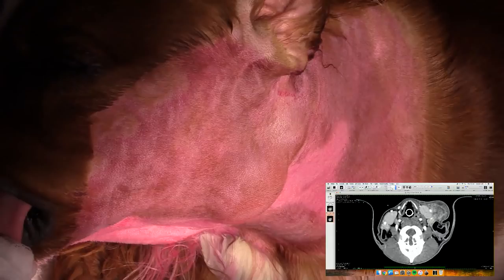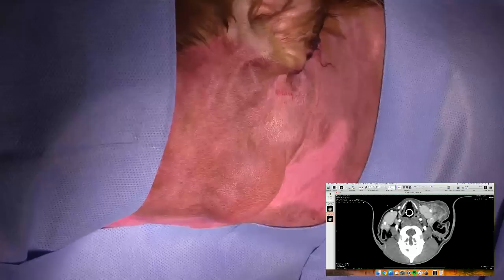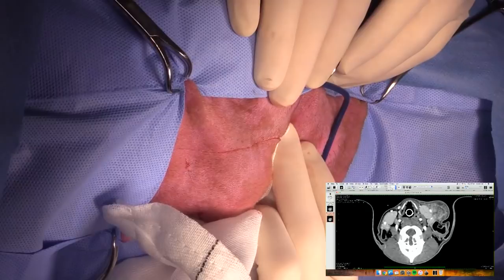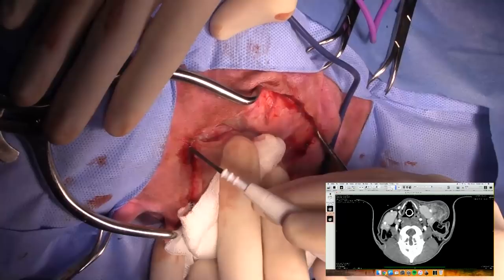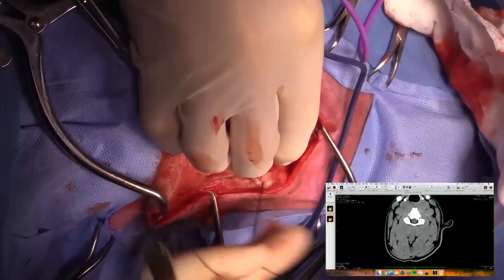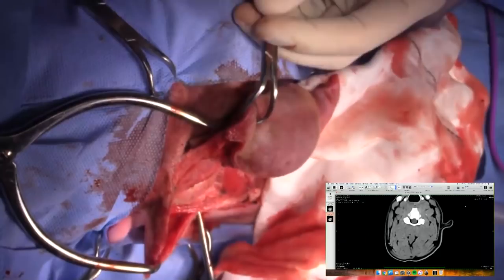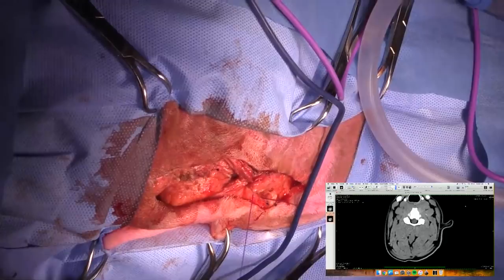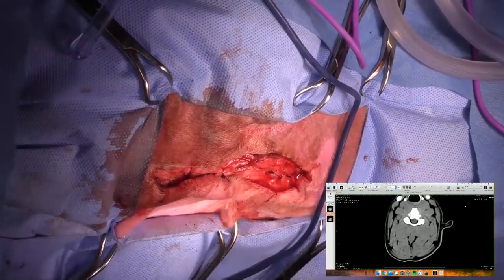Live stream cervical mass exploration in a dog